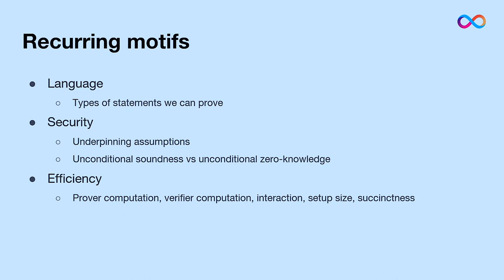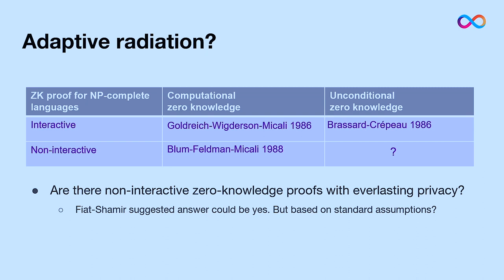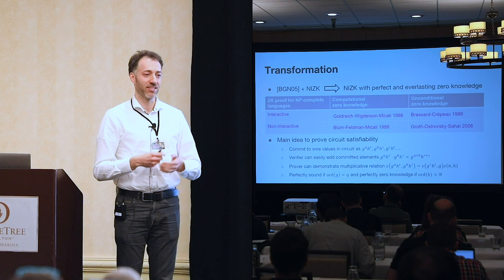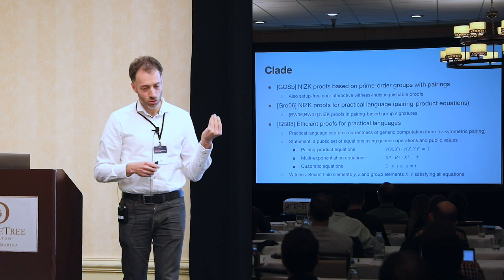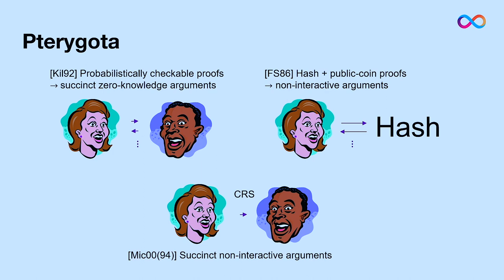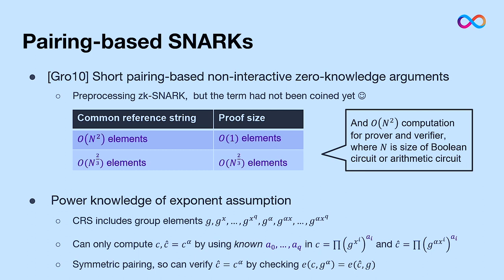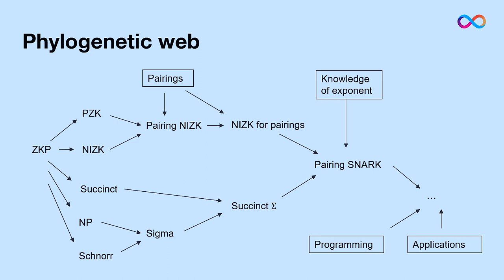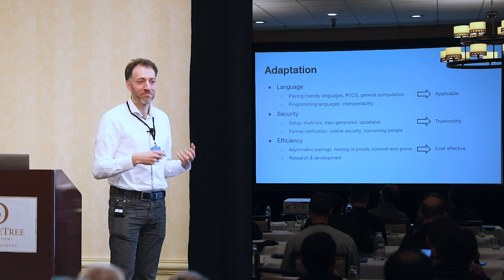Bilinear Pairings-based Zero-Knowledge Proofs - Jens Groth, DFINITY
Jens Groth, member of the ZKProof Steering Committee, presented the framework of bilinear pairings for constructing zero-knowledge proofs.

The second and third day of the 2nd ZKProof Workshop was dedicated to standardization, where many discussions took place, as well as presentations motivating the use and standardization of zero-knowledge proofs.